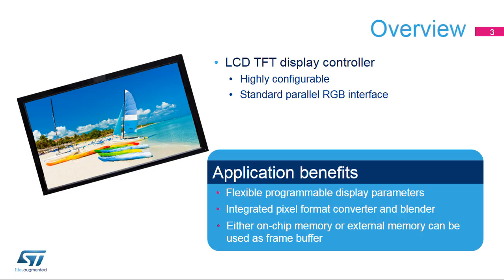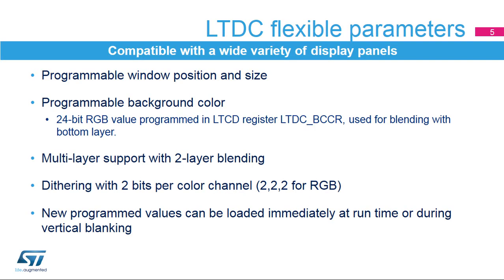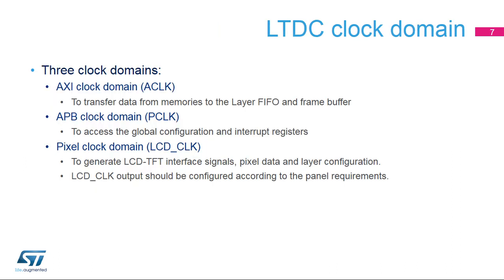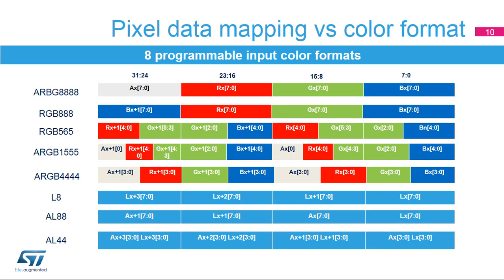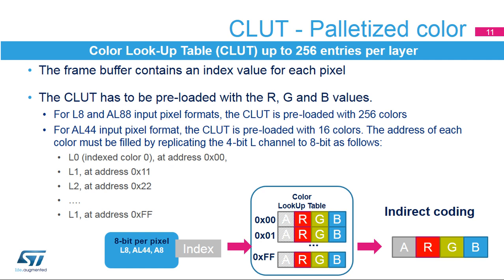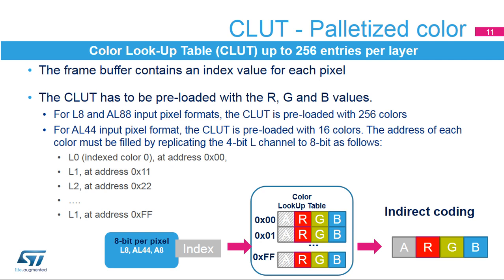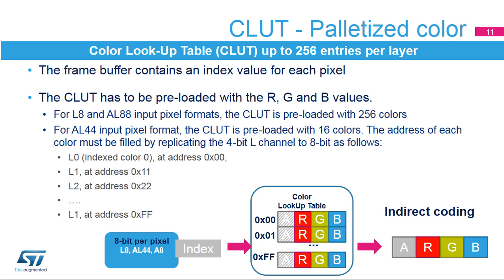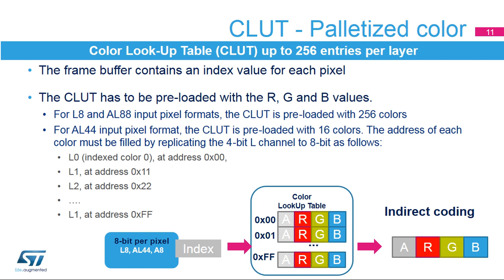STM32MP1 OLT - 50. Peripheral LCD TFT Controller